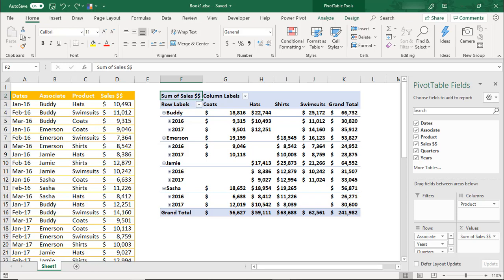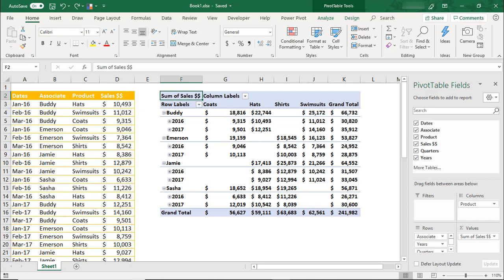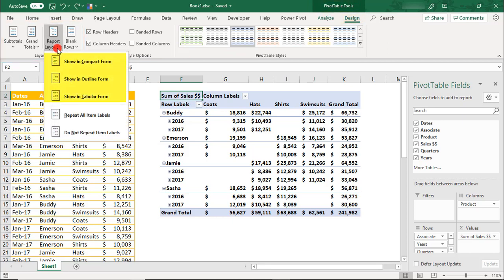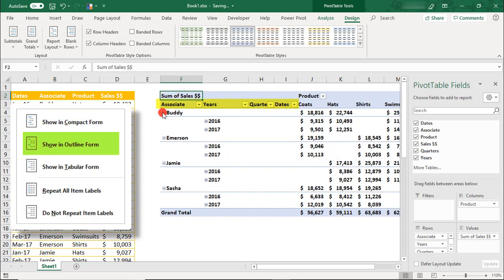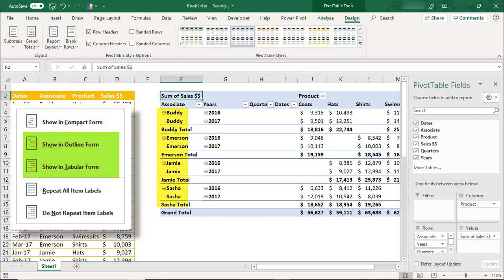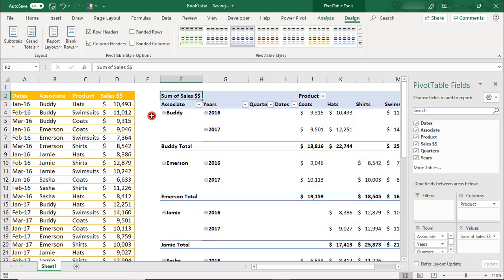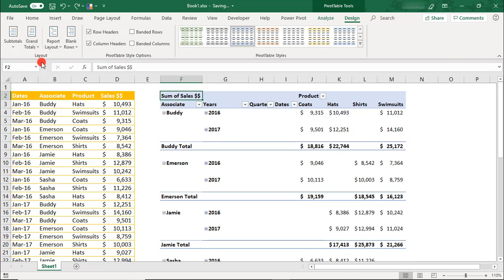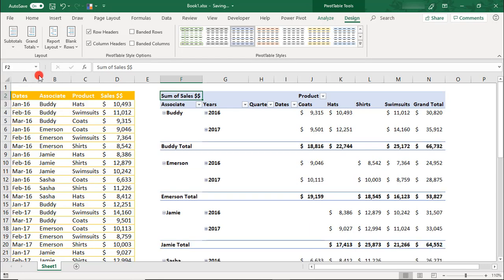Excel Pivot Table Layouts - Excel Tutorial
Excel pivot table layouts tutorial. We'll walk through the 3 pivot table report layouts in Excel, how they differ, as well as some of the other pivot table layout options.

Excel has 3 pivot table report layouts to select from.

The Pivot Table Compact Form layout is typically the default layout. It shows the row headings all in the same column, the subtotals are at the top of each of the groups and grand totals are showing for both the rows and columns.

The Pivot Table Outline Form layout separates each field into its own column by hierarchy and displays the subtotals for each item above the data for that group. The Row Labels and Column Labels also use the field names from the pivot table, instead of generic Row and Column heading text.

The Pivot Table Tabular Form layout, like the Outline Form, displays each field in its own column but moves the subtotals to beneath the data for each group and labels them more clearly as totals.

Each of these layouts can be further customized. We'll also go over inserting blank rows and displaying subtotals and grand totals.

Thanks!